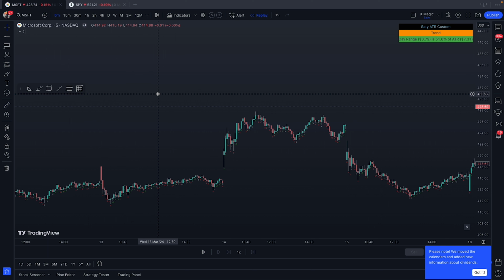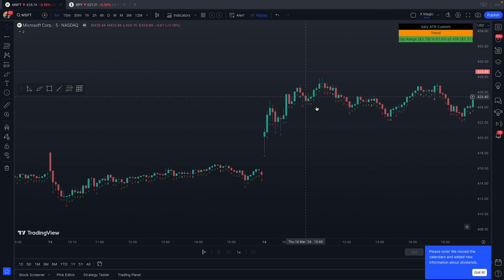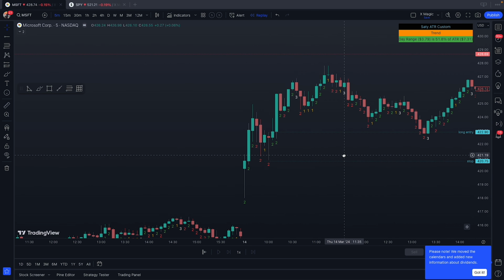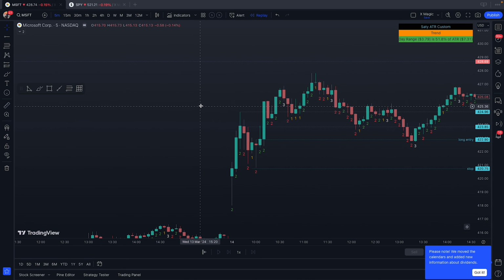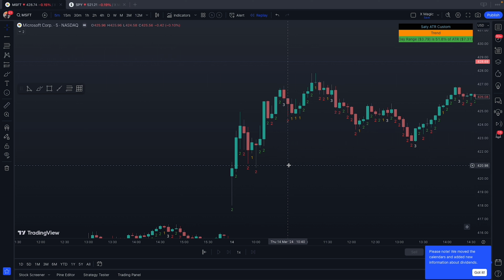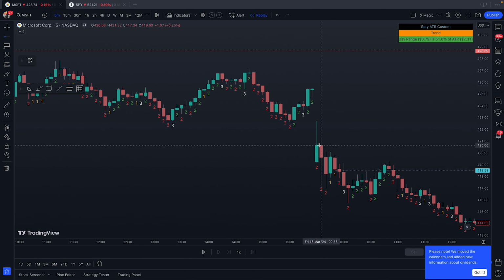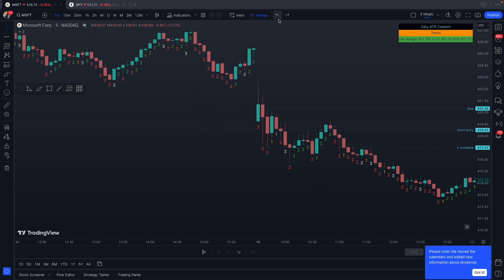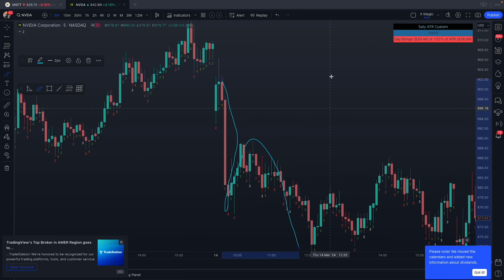What is a TTO and How To Trade it (Triangle They Out)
Links to my services, resources, groups, and social media.